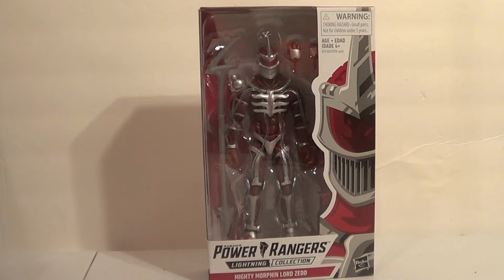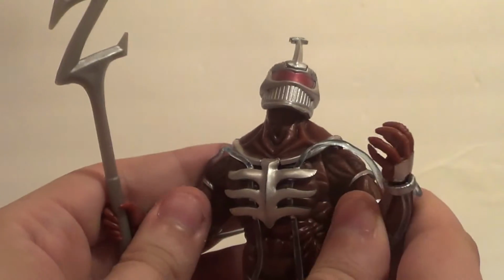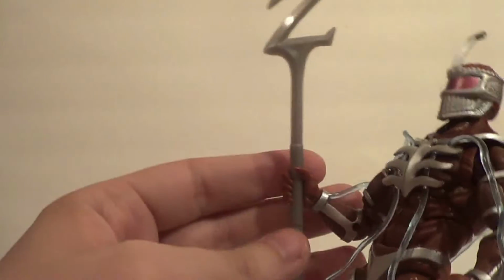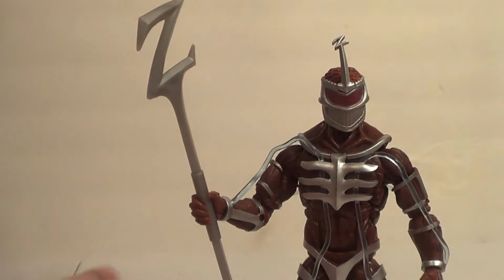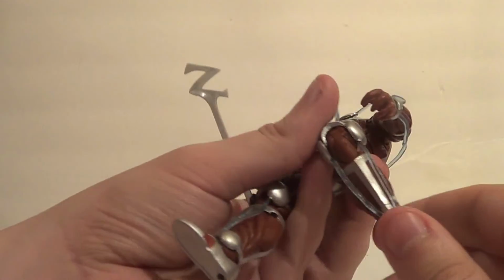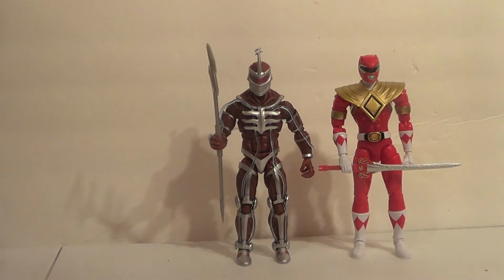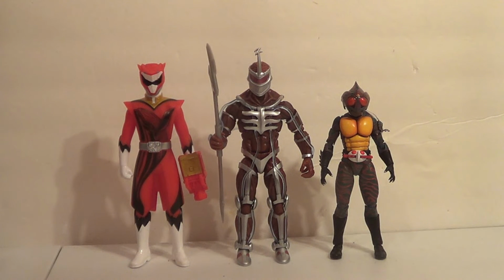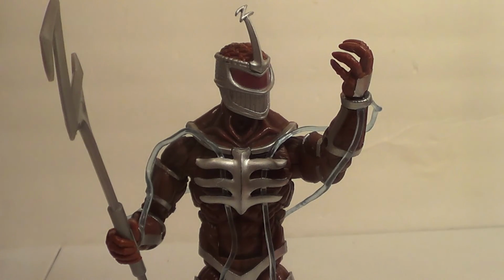Lord Zedd Power Rangers Lightning Collection Figure Review